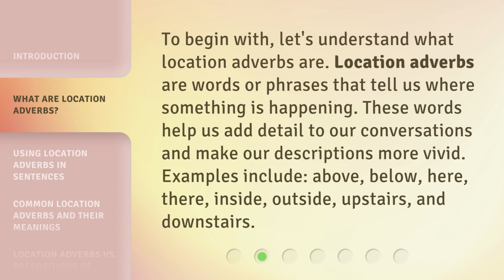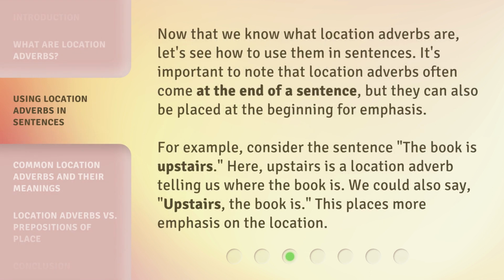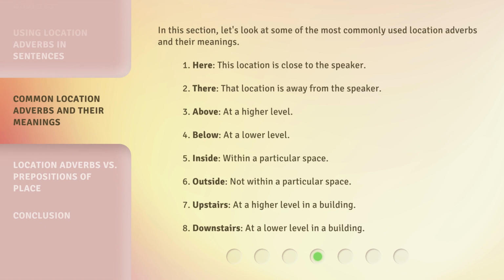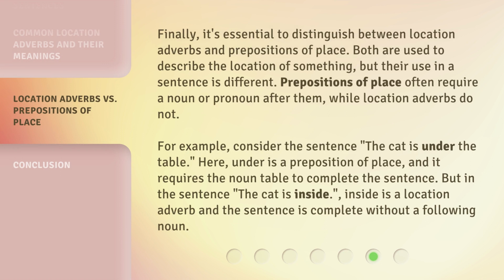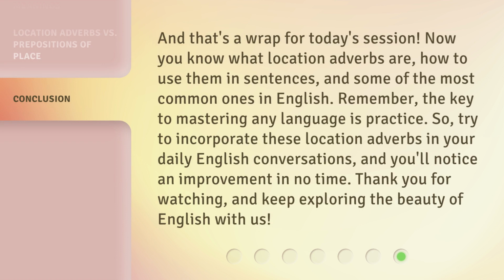Discover the Magic of Location Adverbs in English!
Unleash the Power of Location Adverbs in English! • Discover how to use location adverbs to add life and detail to your English conversations. Learn what location adverbs are, how to use them in sentences, and explore common examples and their meanings.

00:00 • Introduction - Discover the Magic of Location Adverbs in English!
00:36 • What are Location Adverbs?
01:06 • Using Location Adverbs in Sentences
01:40 • Common Location Adverbs and Their Meanings
02:33 • Location Adverbs vs. Prepositions of Place